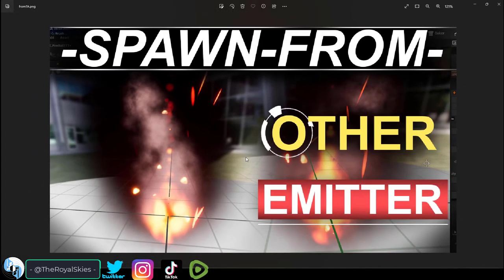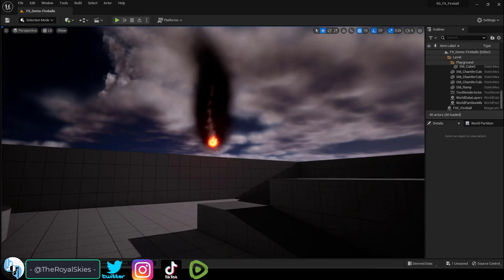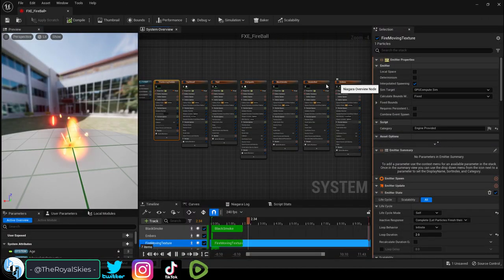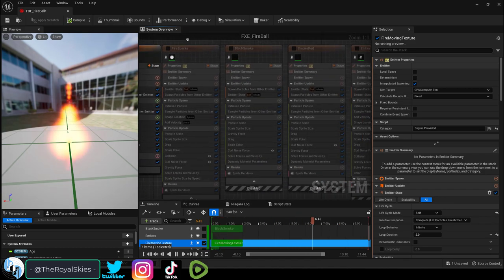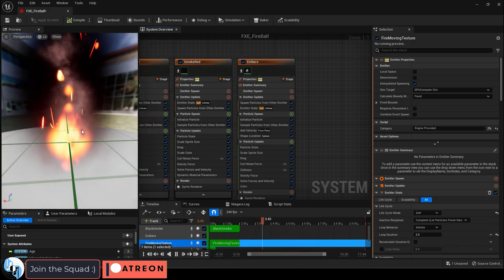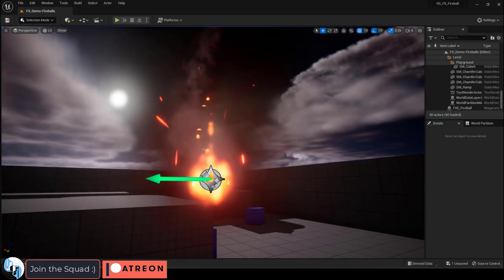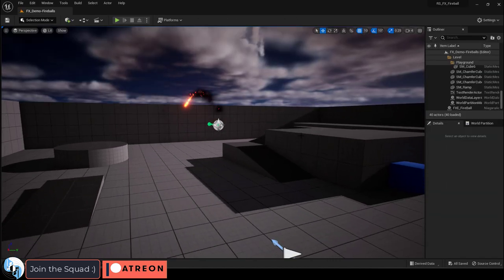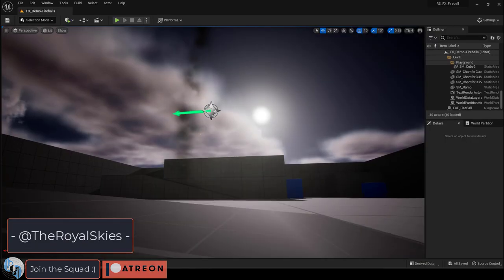Unreal5 Niagra VFX: Fire Particles AVAILABLE -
For anyone who needs it, the fireball effect from the tutorial is available on ArtStation :)